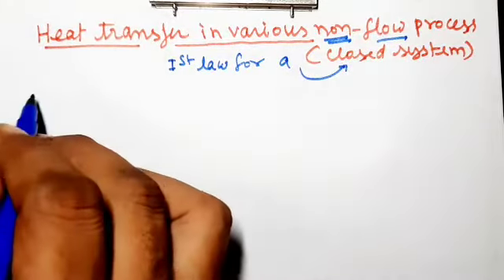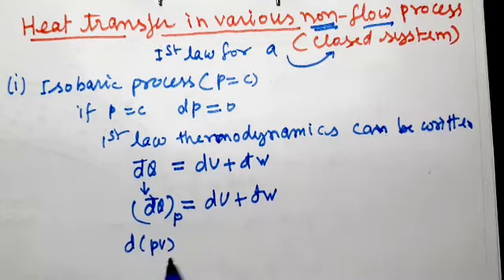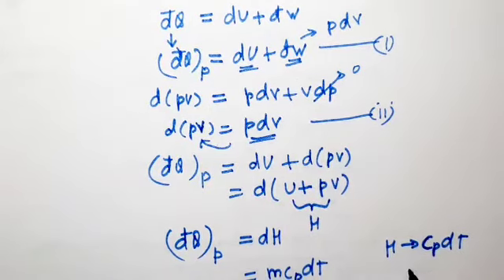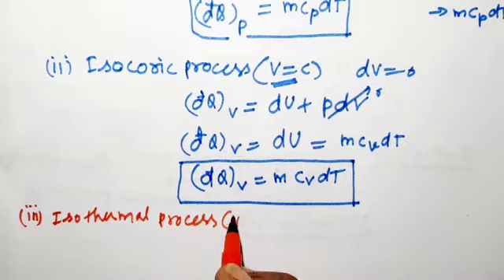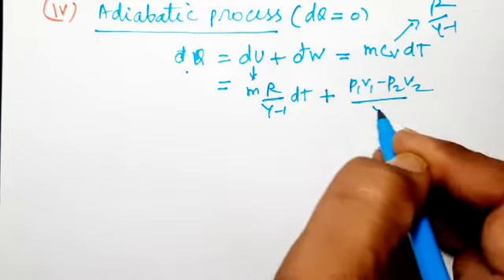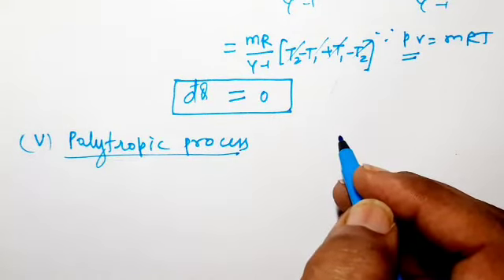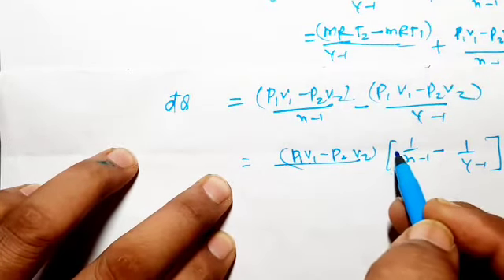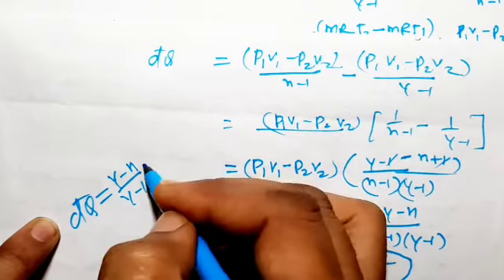Heat transfer in different conditions: L-11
Heat transfer at constant volume pressure temperature adiabatic and polytropic processes